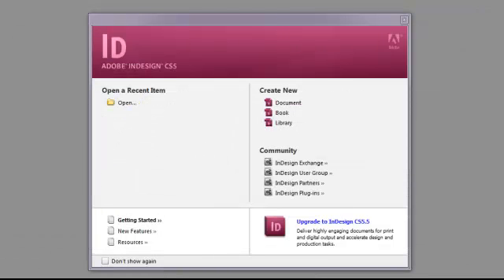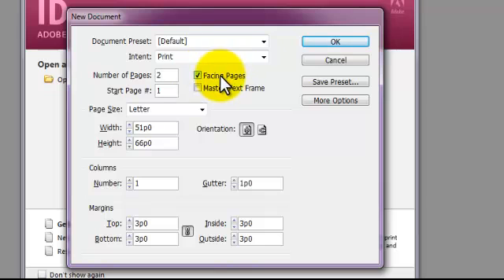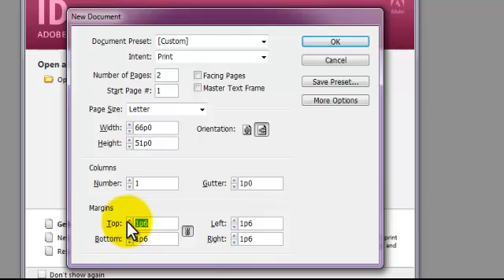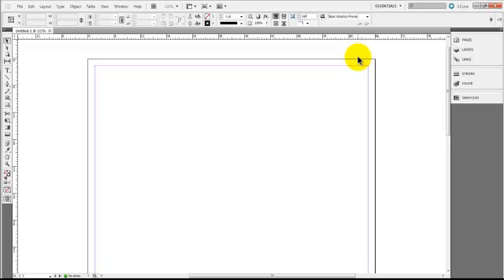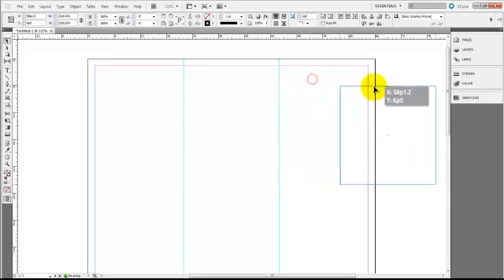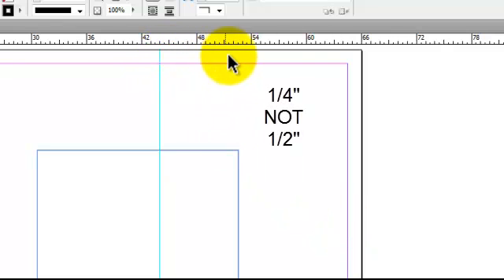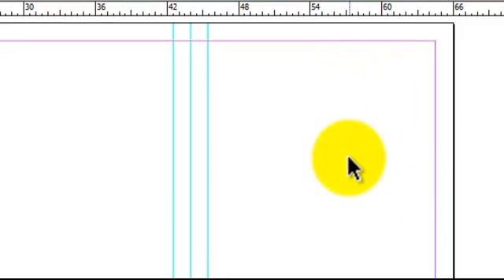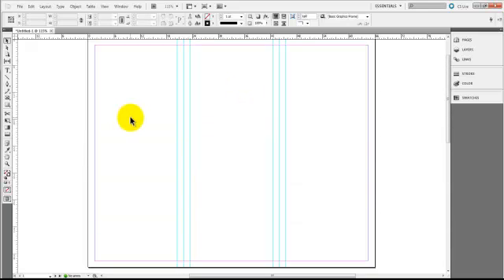Setting up your brochure in Adobe InDesign CS5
How to set up your brochure using Adobe InDesign